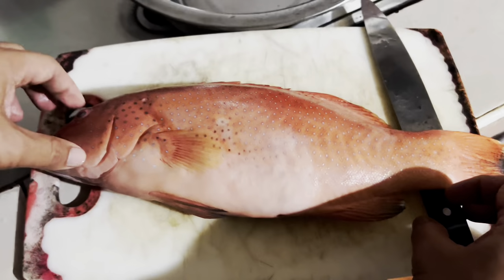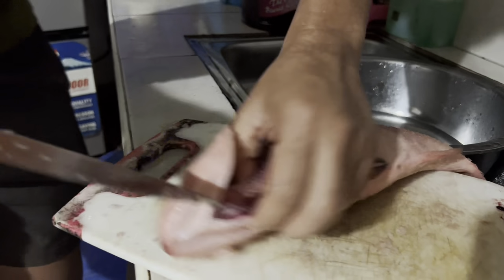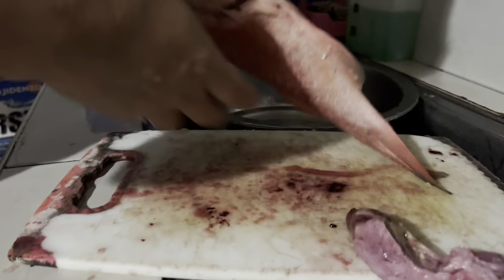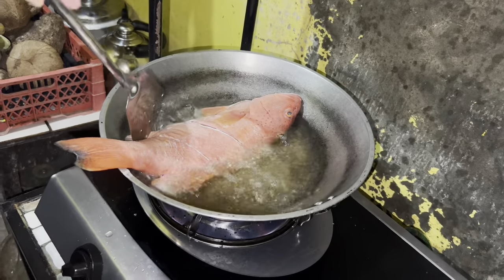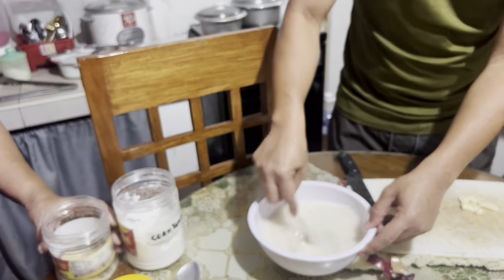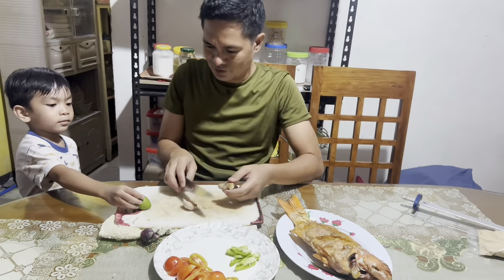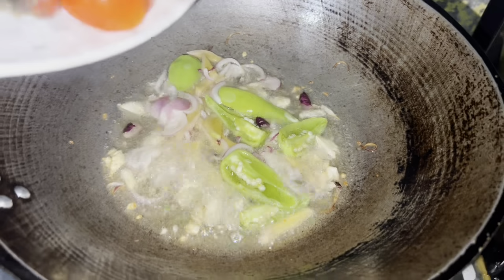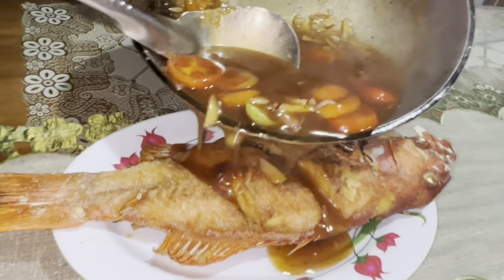SWEET & SOUR RED GROUPER (LAPU-LAPU)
Bosslog Vlogs,